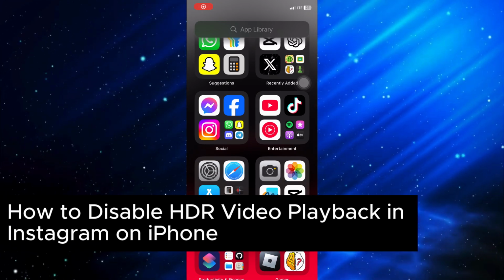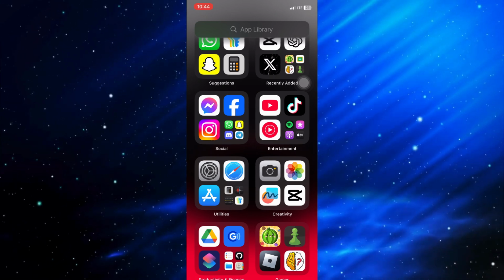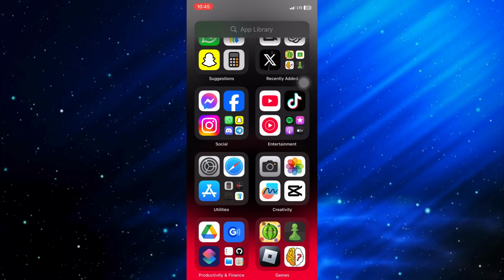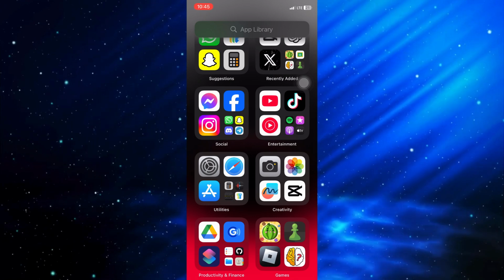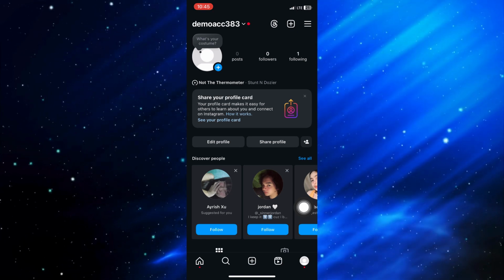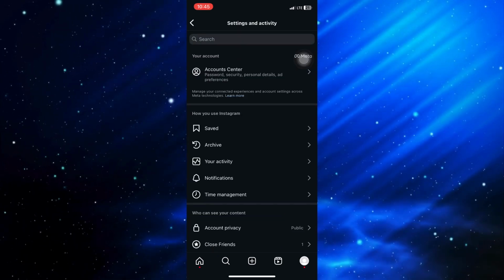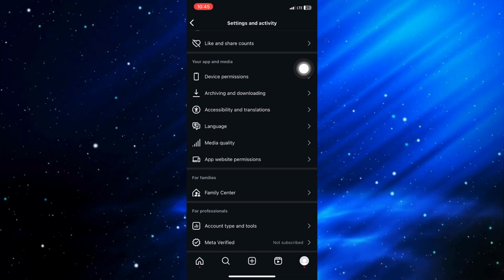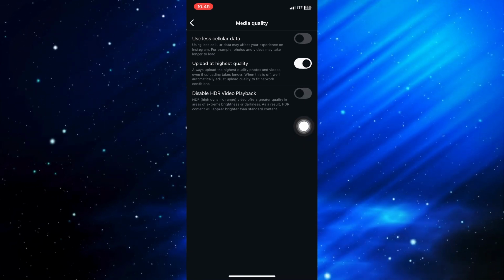How to Disable HDR Video Playback in Instagram on iPhone [Simple]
Searching for a guide on How to Disable HDR Video Playback in Instagram on iPhone? We've got a video for you! This video will provide a detailed explanation of How to Disable HDR Video Playback in Instagram on iPhone. Watch our video and learn this easy process.